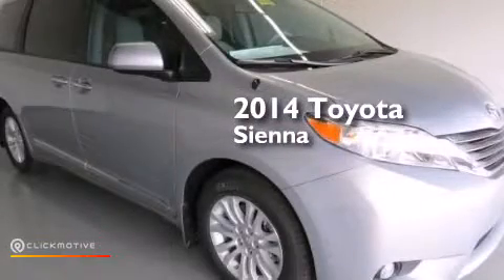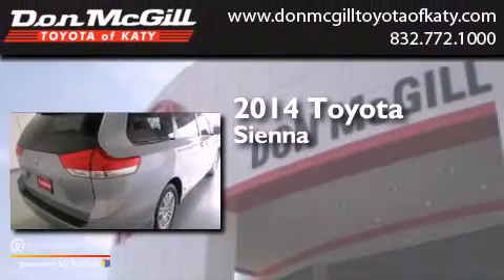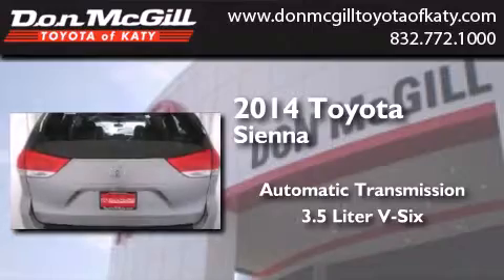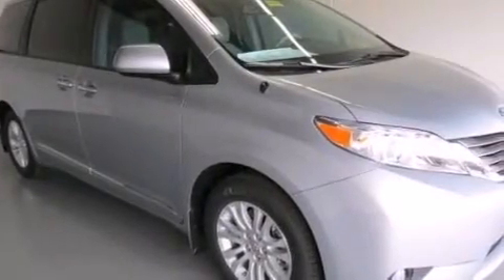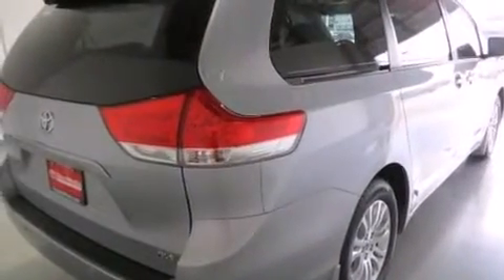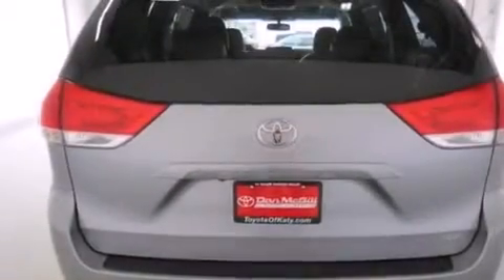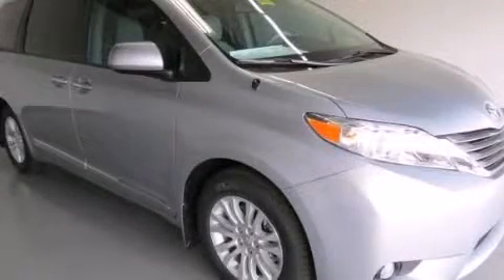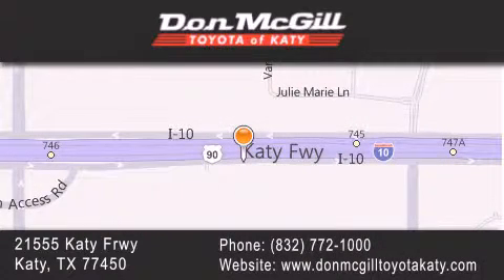2014 Toyota Sienna Katy Texas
We've been honored to serve the Katy Texas area , we promise that your experience at our dealership will exceed your expectations ! Year : 2014 Make : Toyota Model : Sienna Engine : Regular Unleaded V-6 3.5 L/211 Trans . : Automatic Exterior : Silver Sky Metallic Interior : Stone Stock : 480085 Don McGill Toyota of Katy - GST 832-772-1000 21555 Katy Freeway Katy , Texas 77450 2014 Katy Texas